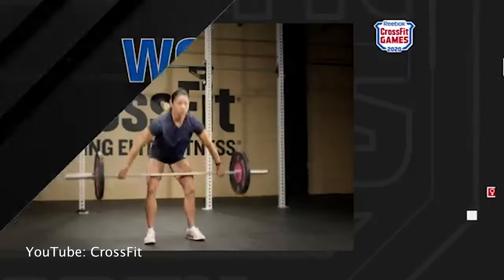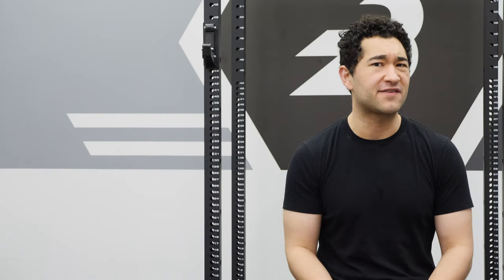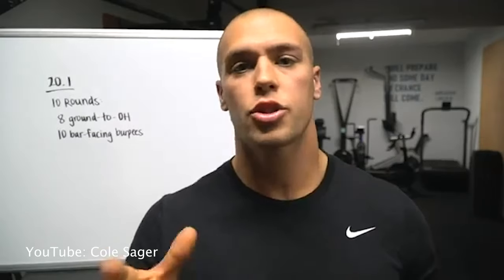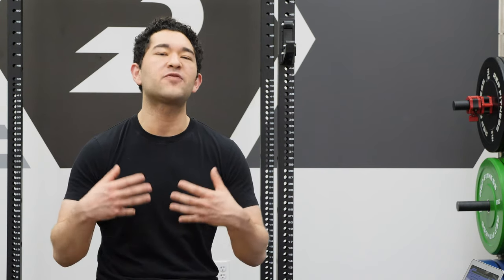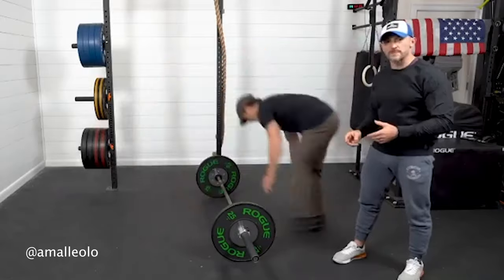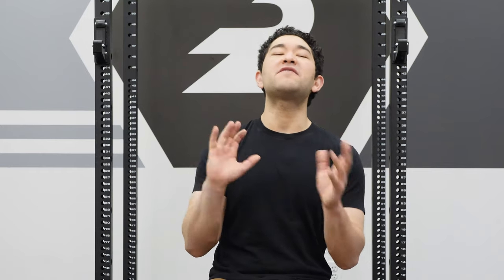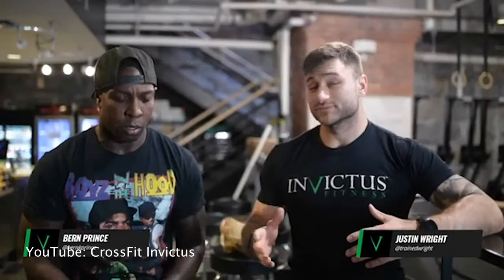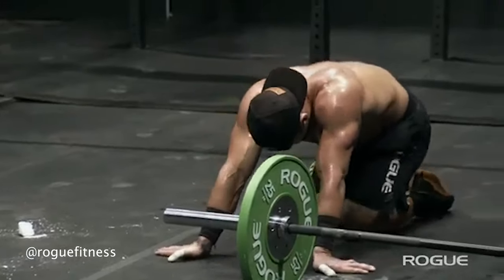CrossFit Open Workout 20.1 | Best Tips and Strategy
CrossFit Open Workout 20.1 is a SPICY couplet of barbell ground-to-overhead and burpees. What's the best way to tackle it?

We've highlighted some of our favorite tips and pointers from athletes and coaches around the web, along with some advice from the BarBend crew; check out the links below for more info on their strategies!

CrossFit Open 20.1 is:

**10 Rounds**

8 Ground-to-Overhead (95 lbs for men, 65 lbs for women)
10 Bar Facing Burpees

Go even more in-depth with top tips for this workout from around the world of fitness

Featured image: Cole Sager